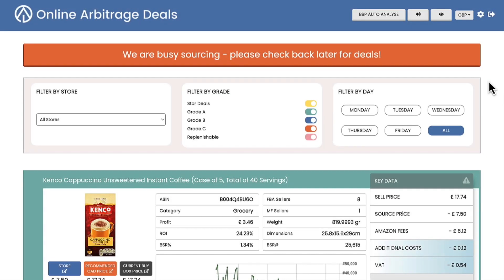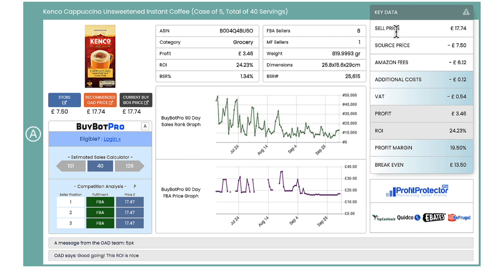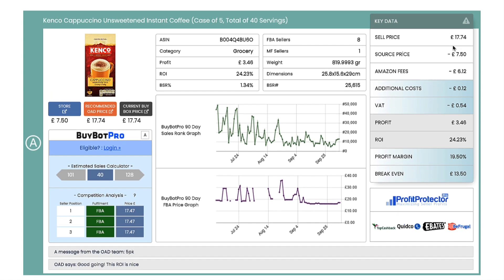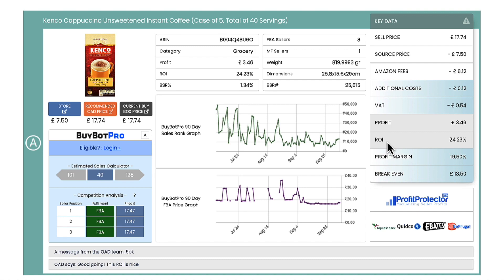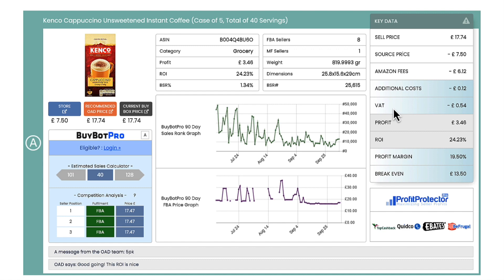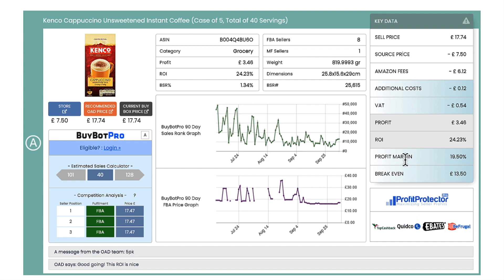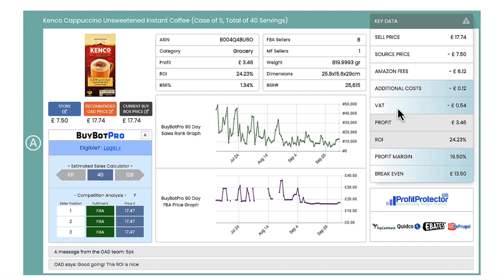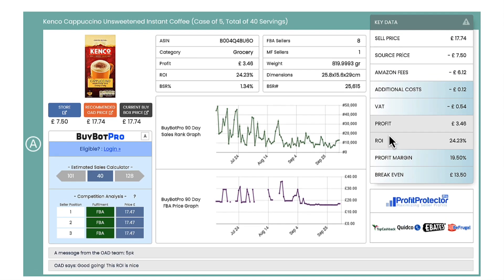Easily See The Profit, ROI, Amazon Fees, Breakeven & More In Your Online Arbitrage Deals Portal!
A quick but helpful walkthrough of all the key data included in Online Arbitrage Deals...

Integrate with BuyBotPro to get PERSONALISED deal analysis at a quick glance!